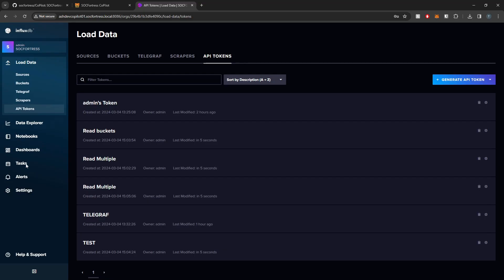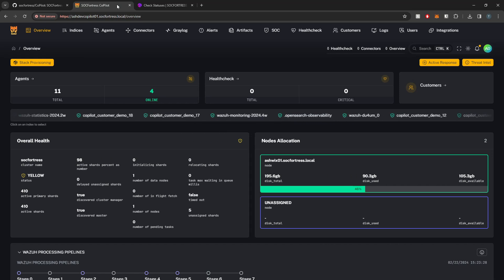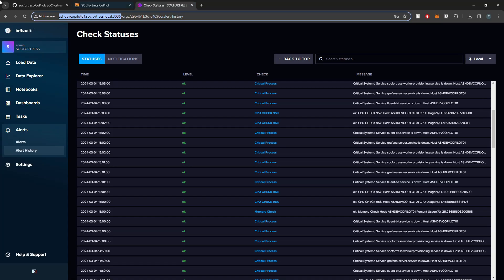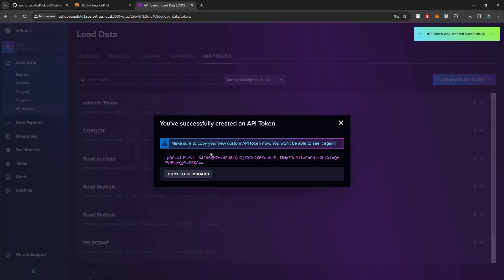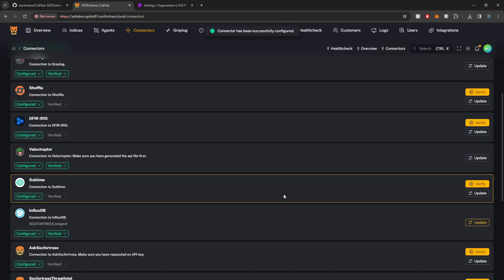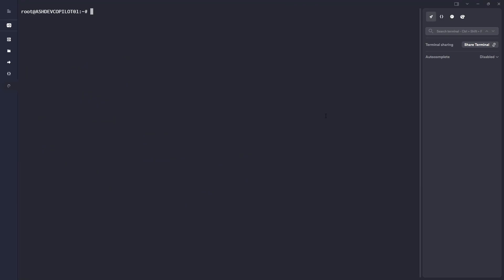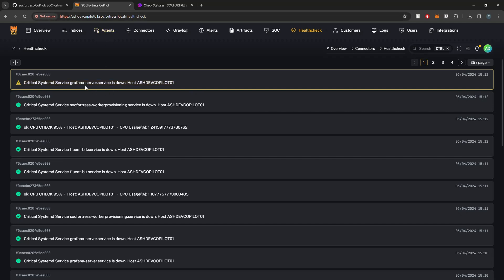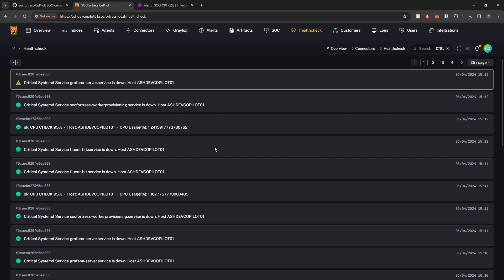CoPilot And InfluxDB - Monitor Your SIEM Stack Servers with InfluxDB and CoPilot!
Join me as we walkthrough integrating InfluxDB with CoPilot!